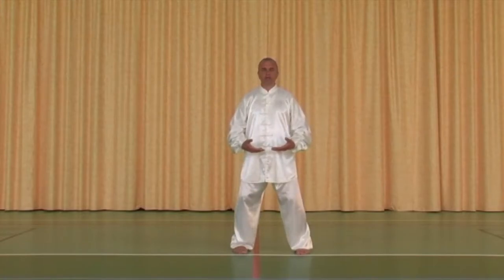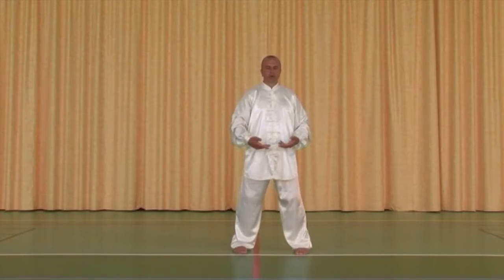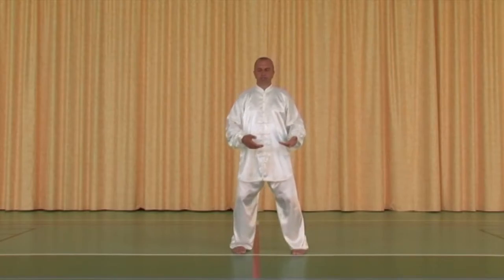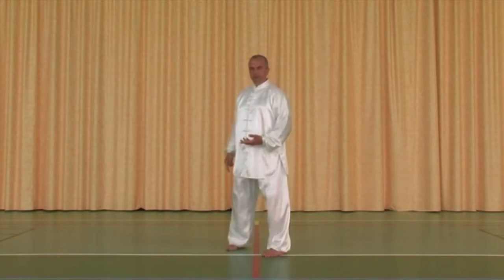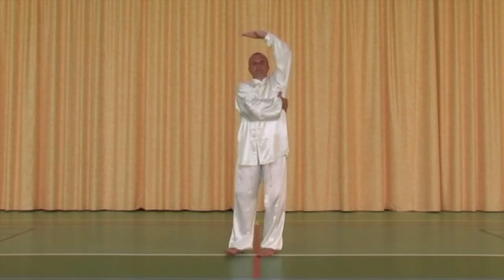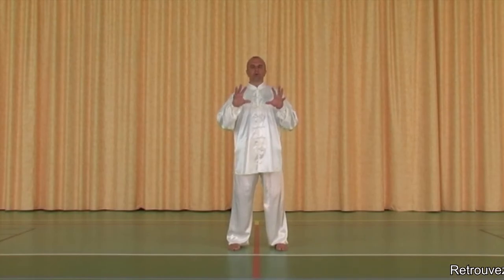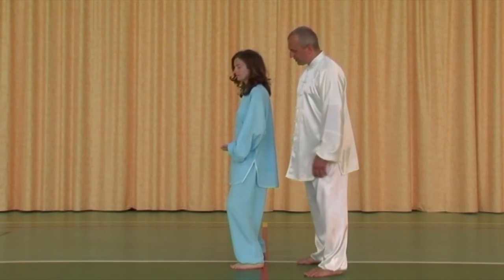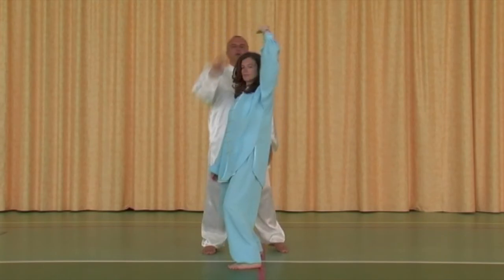Cours gratuit : La fée du ciel sème ses fleurs"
Deuxième mouvement du qi gong contre les douleurs...
Ici bénéfique pour les épaules.

Catégorie
Sport
Licence
Licence YouTube standard
MOINS